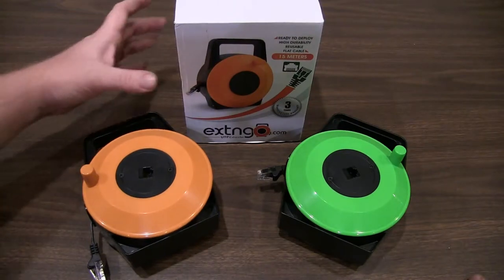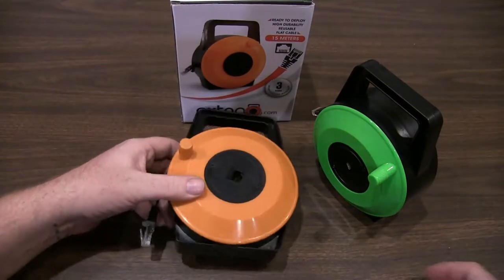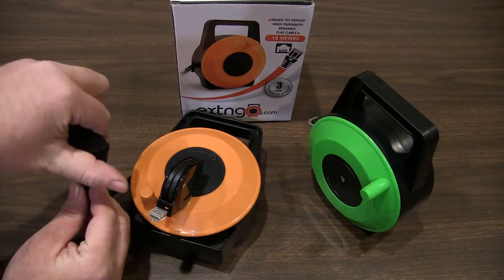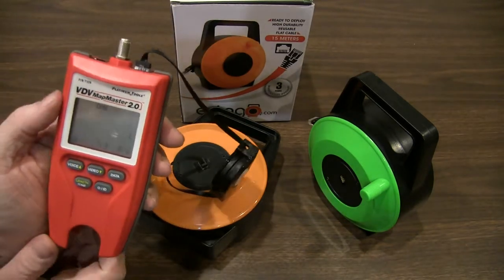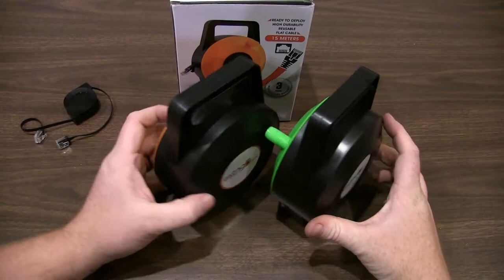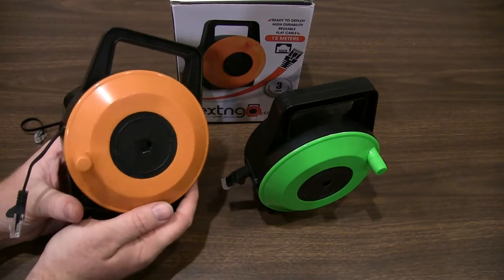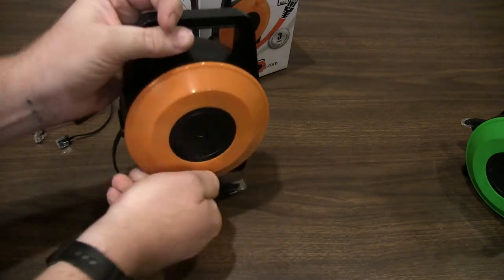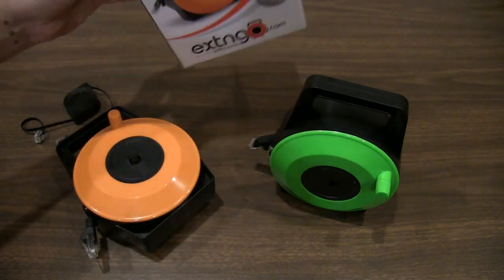Extngo Cat6 50' Cord Reel [2018 Review]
The Extngo Cat6 cord reel is a great tool for any I.T. professional, technician, or presenter on the go. Well built, small enough to travel with, and without the clutter of carrying full-length cables.